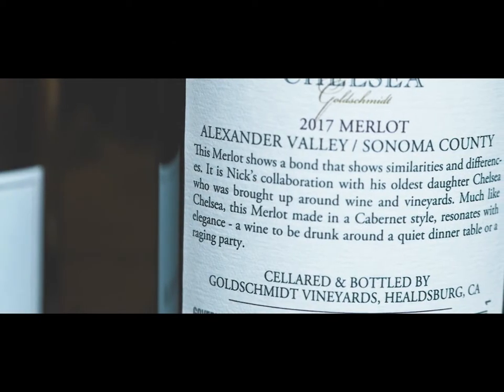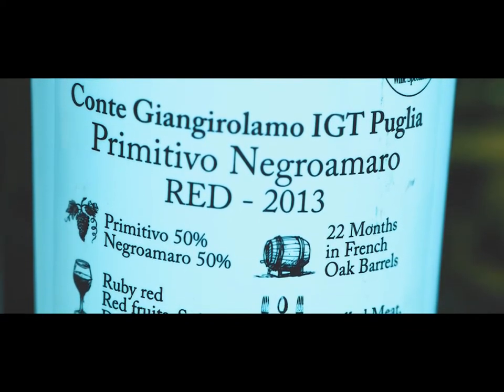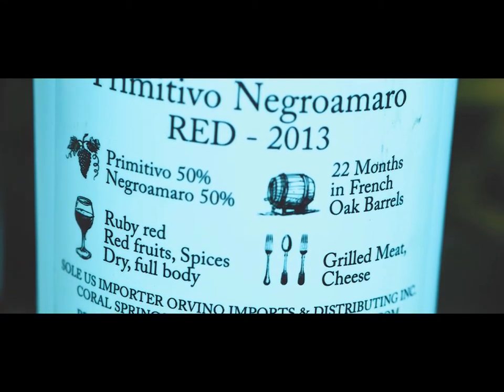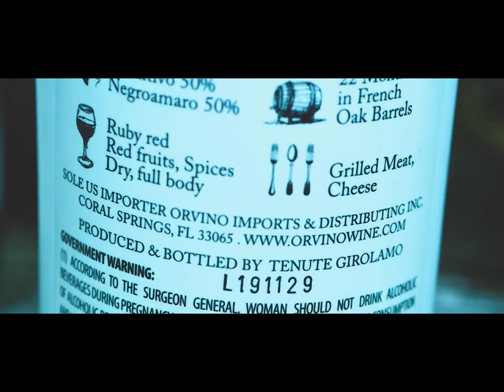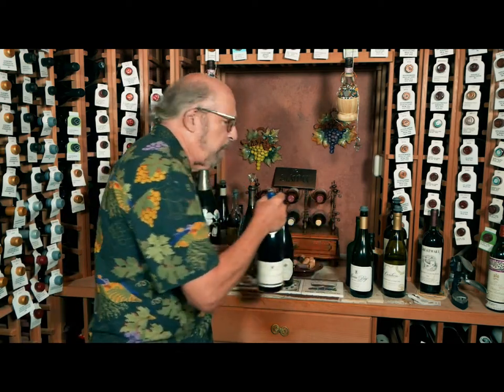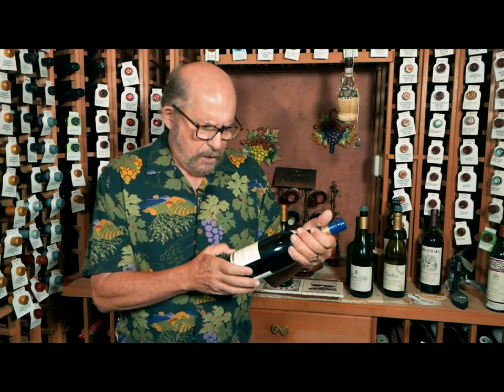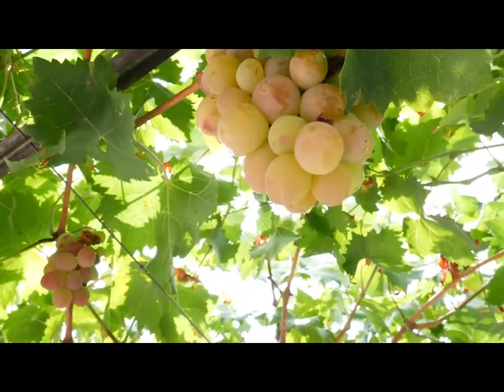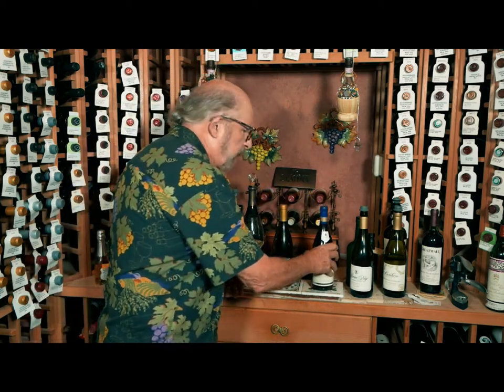1044PRO Presents the Wine Whisperer (Reading Labels)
1044PRO Wine Video #5